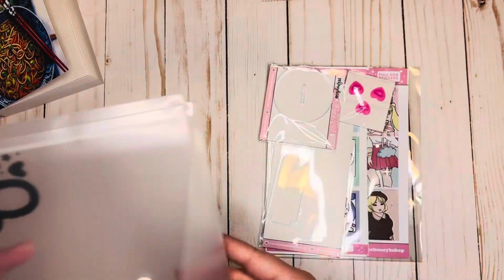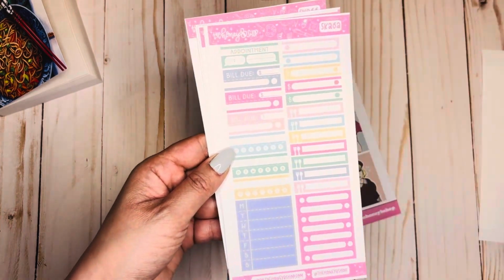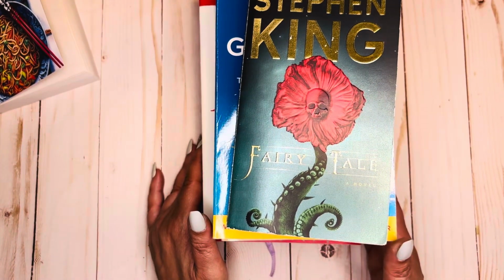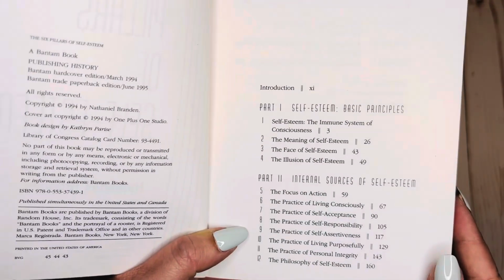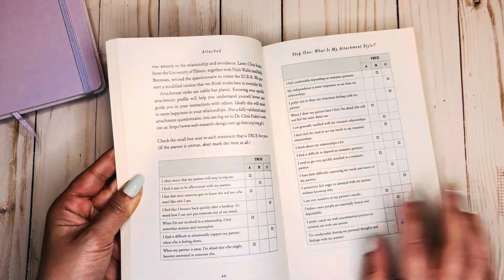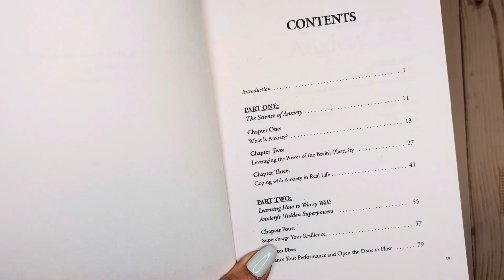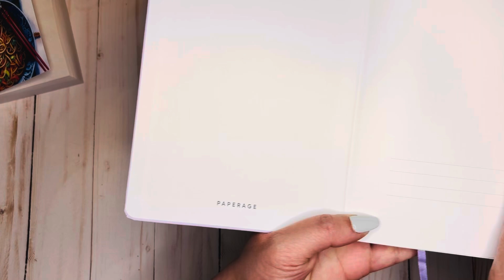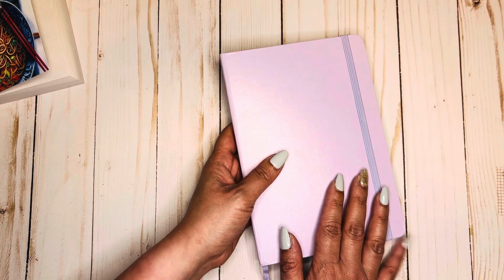HoneyB Shop - Hello Kitty Sub Box and Mini Book Haul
Show and tell of my most recent sub box from the HoneyB shop featuring Hello Kitty and friends themed stickers. And a quick chat on what I'm currently reading and some new non-fiction/personal development books that I picked up this past week.
If you feel like sharing, drop in the comments what you're reading or a book you're excited to read in the near future.

The Six Pillars of Self-Esteem by Nathaniel Branden
Attached: The New Science of Adult Attachment and How It Can Help You Find--and Keep--Love by Amir Levine and Rachel Heller
Emotional Intelligence by Daniel Goleman
Paperage Grid Notebook/Journal
Dashing Diva Press-On Nails

Happy Mail:
Vivien Chien